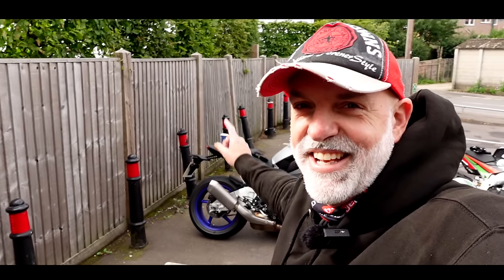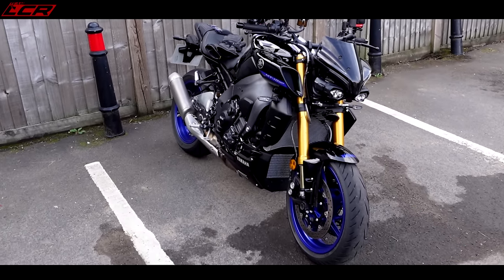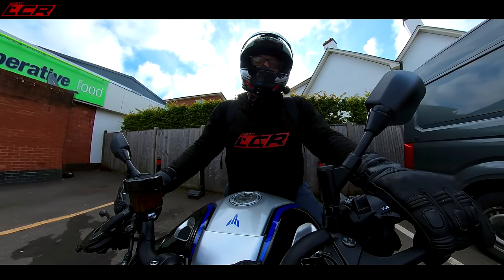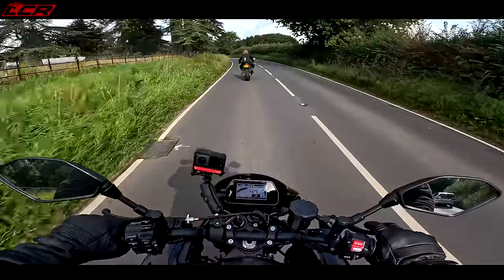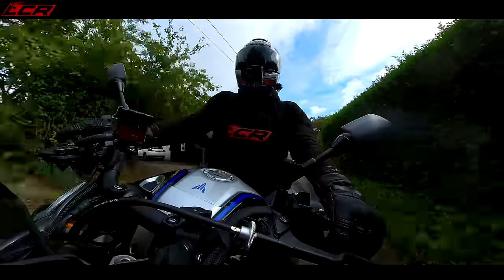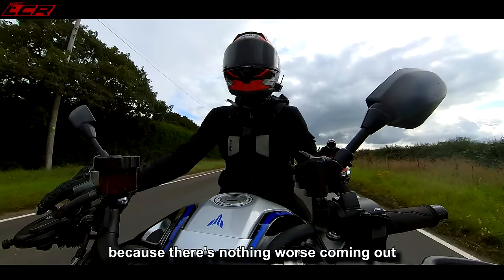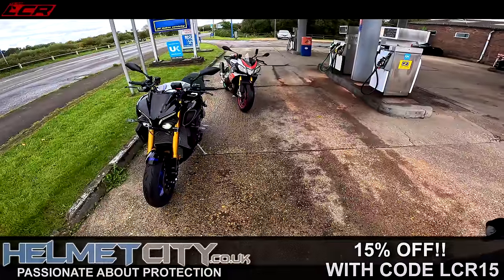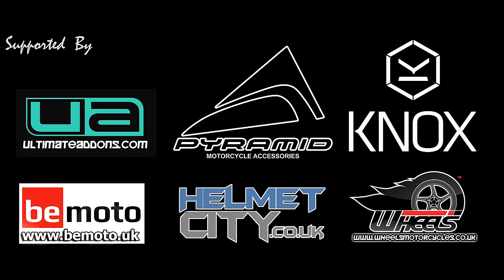The REAL V4 Vs The Pretender! | MT-10 VS Tuono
The Yamaha MT-10 SP cross plane engine produces power which feels very similar to a V4! So we decided to compare it directly with one of the best motorcycle engines  on the planet, the Aprilia Tuono V4 Factory!!

Massive thanks to my channel supporters:

Helmets and kit from Helmet City: ⬇️
Motorcycle Dealer: ⬇️
Phone & camera mounting: ⬇️
For all your motorcycle insurance needs use: ⬇️
Money Off Codes!!:

Riding Gear:
Honister Jacket

Chops